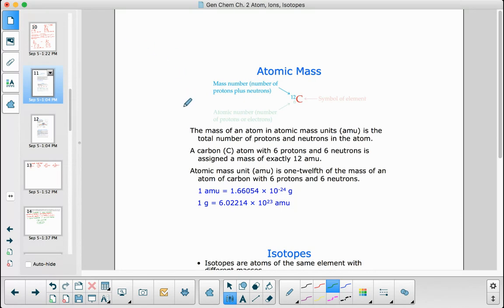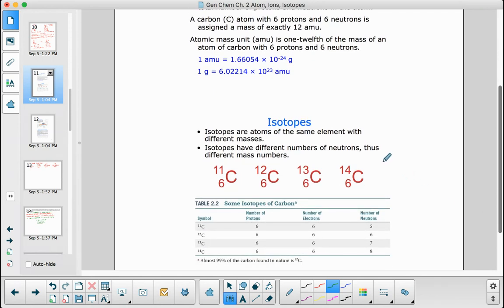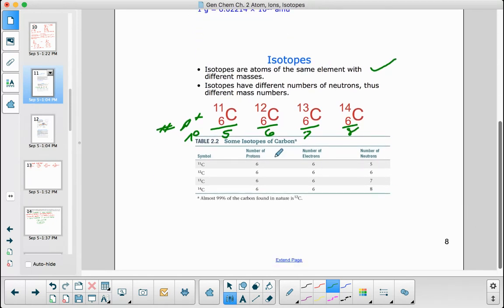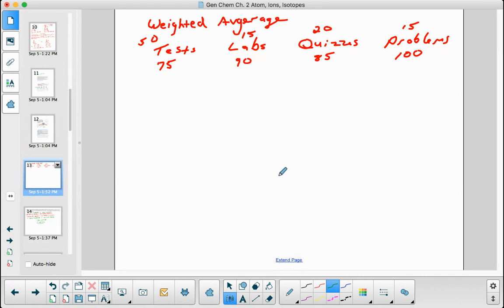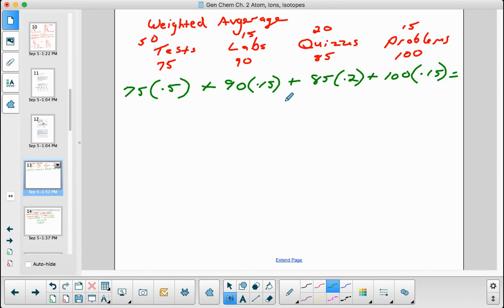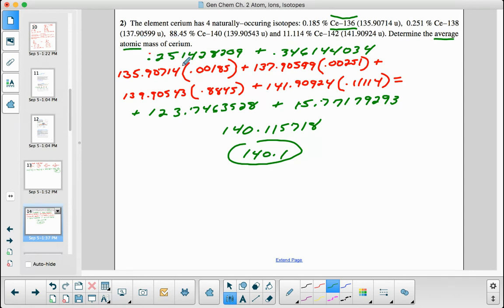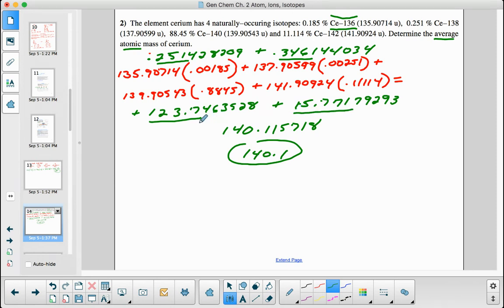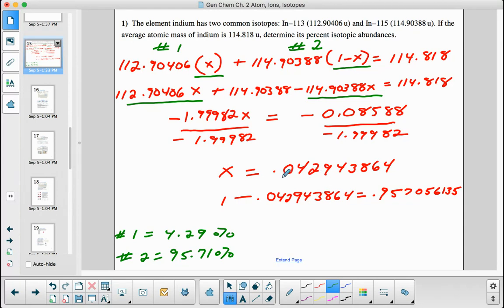Gen Chem Ch. 2 (Part 2) Isotopes and Isotopic Abundance